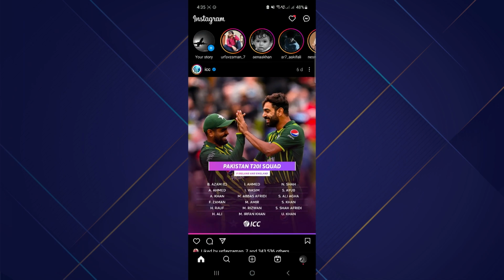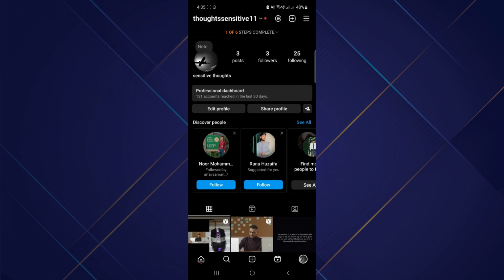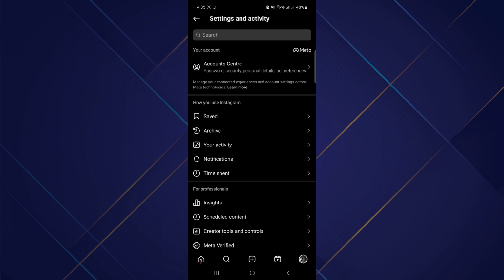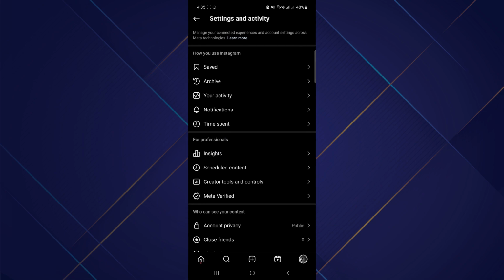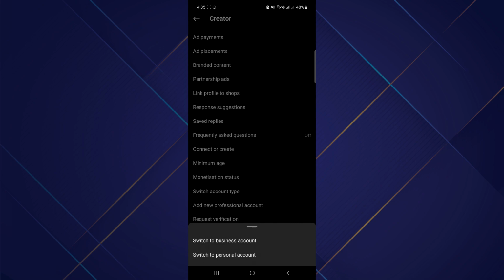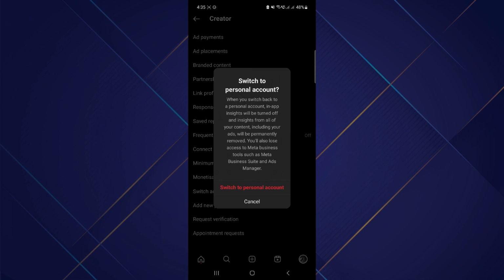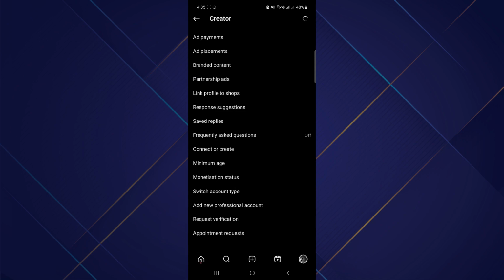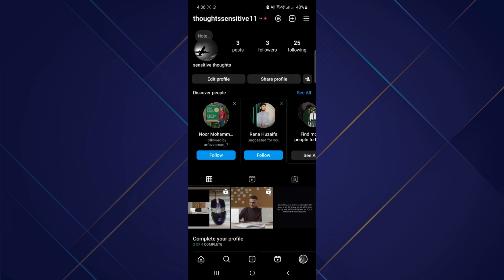How to Turn Off Professional Account on Instagram | Step by Step (2024)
How to Turn Off Professional Account on Instagram

In this video I'll show you how to Turn Off Professional Account on Instagram. The method is very simple and clearly described in the video. Follow all of the steps & Turn Off Professional Account on Instagram